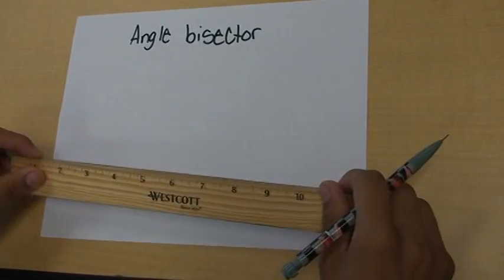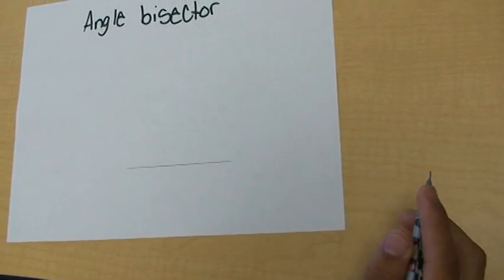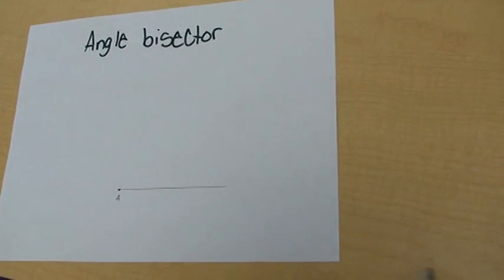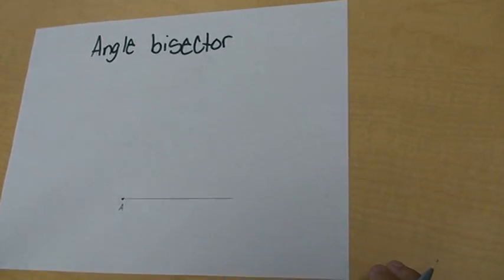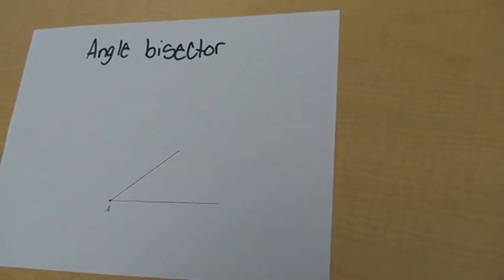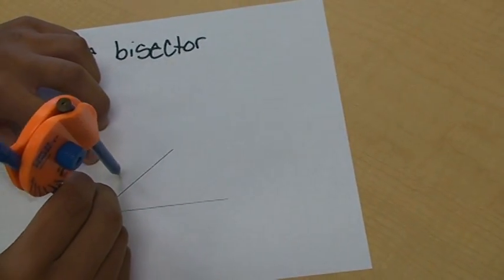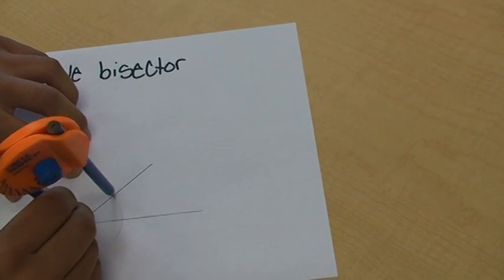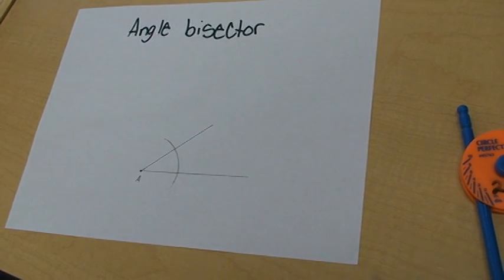CA G St 16 Angle Bisector Construction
California Geometry Standard 16.0: Students perform basic constructions with a straightedge and compass, such as angle bisectors, perpendicular bisectors, and the line parallel to a given line through a point off the line.